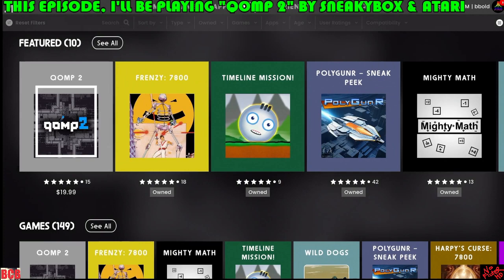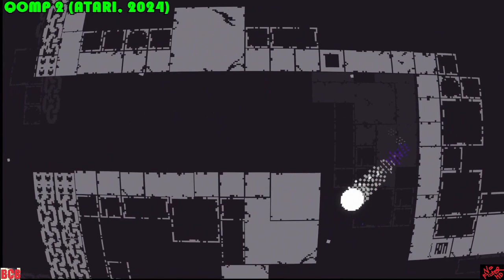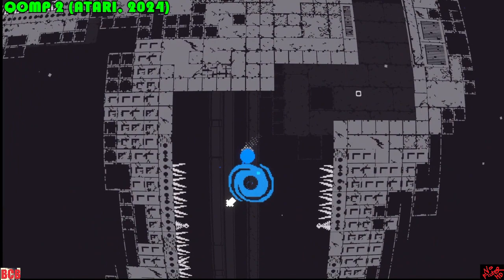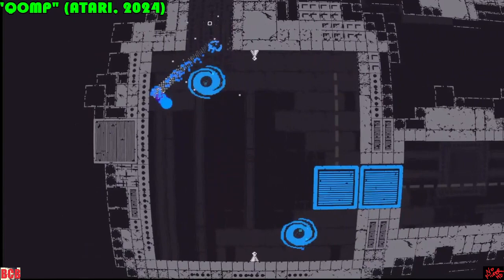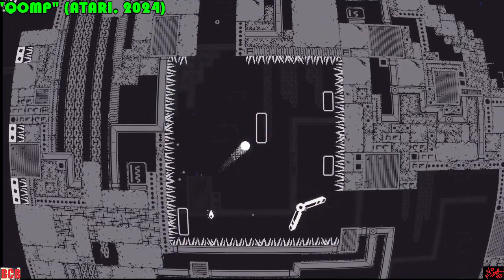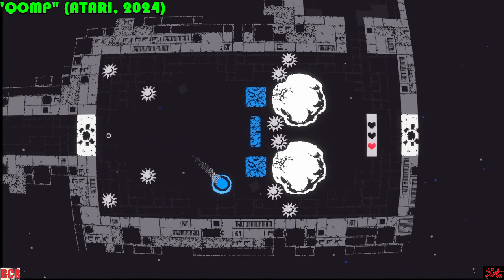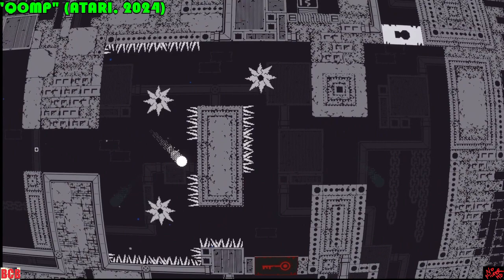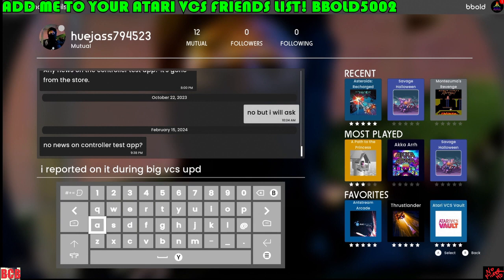No Filter HD 87: "Qomp 2" (2024) by Graphite Lab & Atari (Launch Week 1st Look! Gameplay & Chat) VCS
On this episode of NoFilterHD, I play the much anticipated Qomp2 (2024) by @sneakybox@SneakyBoxStudios & @atari@atari ! This is the 'spiritual successor' to Pong, but a sequel to 2021's Qomp by @StuffedWombat! In this one, you continue on your journey of 'breaking free' of the pesky paddles & venturing out into the world on your very own... as a super-powered Pong ball! I play the game, chat with you while watching my gameplay & give my score @ th' end! Plus: a look at my Atari VCS Friends List & some general chat about hopeful improvements to the AtariVCS OS!

BCB

Original 'QOMP" (by Stuffed Wombat, 2021) on Steam below! Only $6.99!
Support the indie devs!

Also follow @SneakyBoxStudios & @atari here on YouTube 4 the latest!